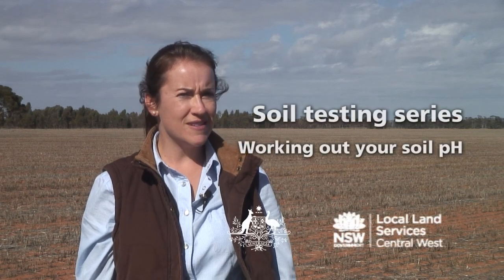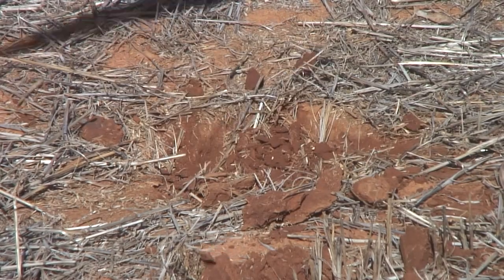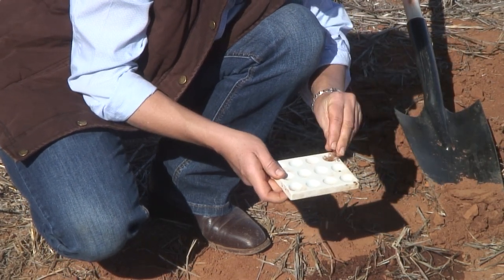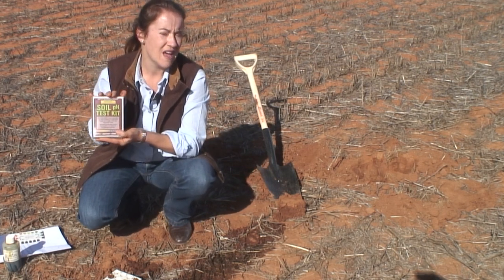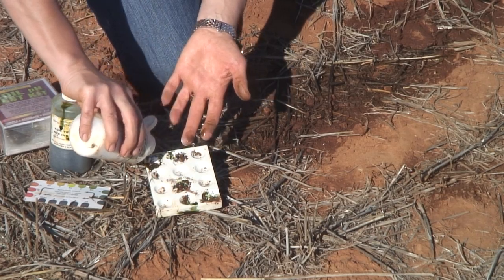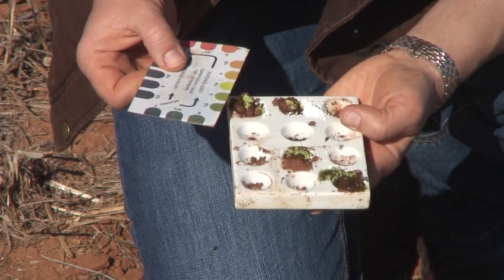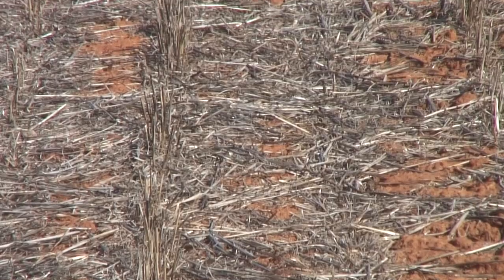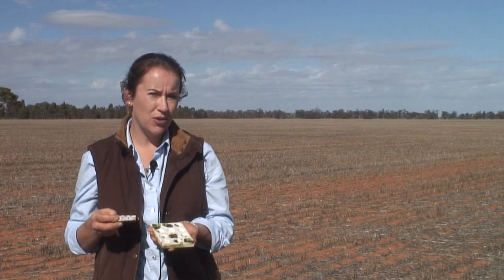How to test soil pH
When testing your soils it is important to measure soil pH, which is the measure of the power of the hydrogen present in the soil.

An acid soil is one that has been highly leached or has had the addition of very acidic materials such as artificial fertilisers.

Most plants require a soil pH that is neutral for optimum plant growth and development.

Many plants are sensitive to soil pH and soil nutrient availability is also determined in part by the soil pH.

Soil pH is tested in the field using soil pH kit obtain from your local plant nursery or rural supplier. It contains a chemical reagent, that reacts with the hydrogen ions that are present in the soil and a white powder of Barium sulphate that allows the colour reaction of the soil to be easily interpreted.

A colour reaction that is mostly yellow and orange indicates an acid soil pH, green colours indicate a neutral pH and a purple reaction indicates a alkaline reaction in the soil.

A soil pH ranging between 5.5 and 7.5 is ideal for most plant species and for optimum nutrient availability

Once you are aware of you soil pH you are able to develop management strategies for managing the soil pH or correcting it to a neutral range if possible